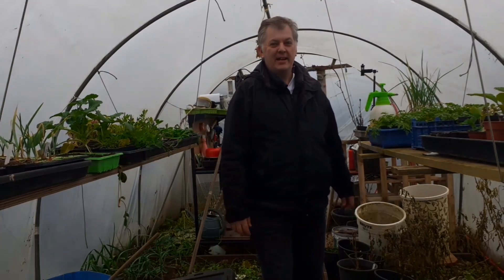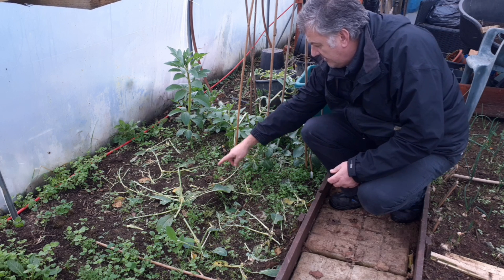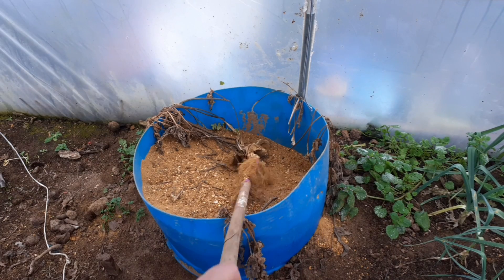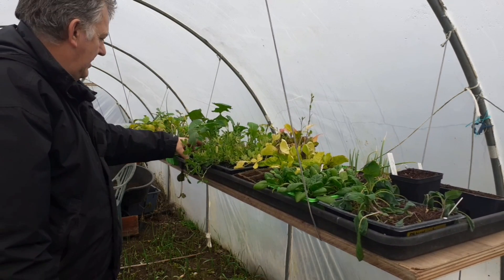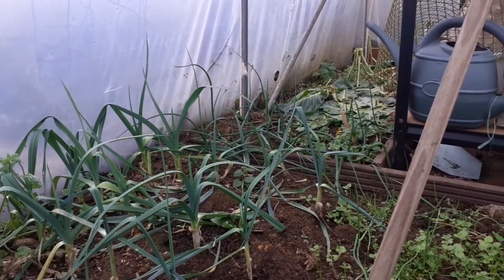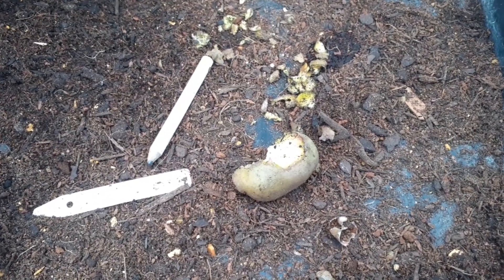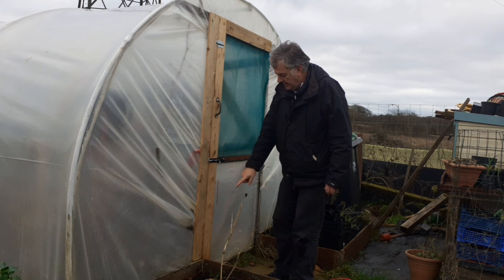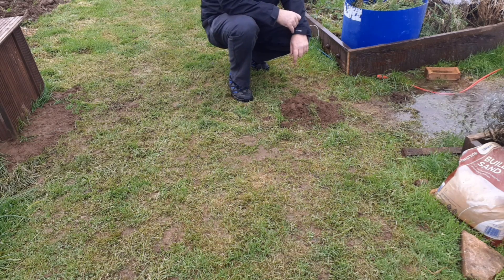DISASTER on the Allotment Plot | Gardening For Beginners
DISASTER on the Allotment Plot / Allotment Gardening UK

Today we find that all the broccolis and cauliflowers have all been eaten by critters.

The Gardening Online with Ray for free gardening tips and simple DIYs projects.

Music Credits
Music Credit -